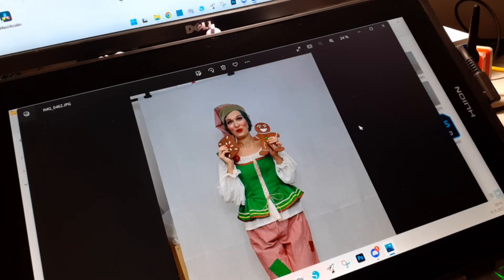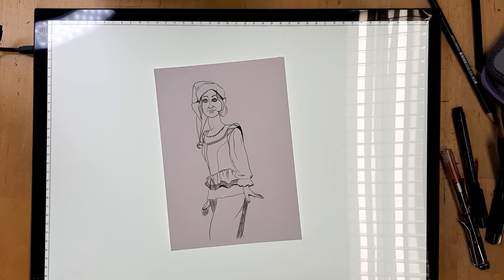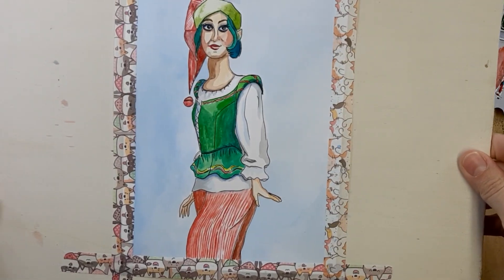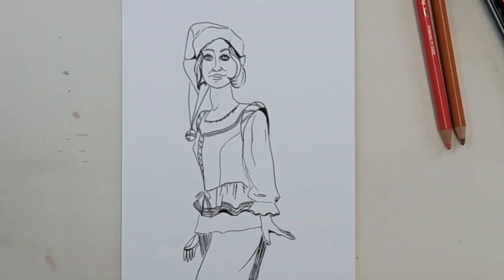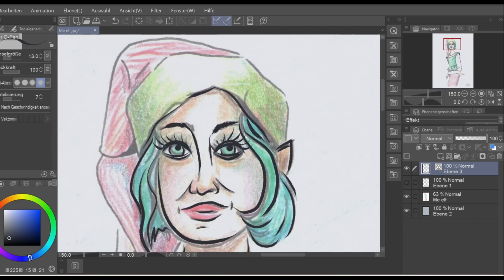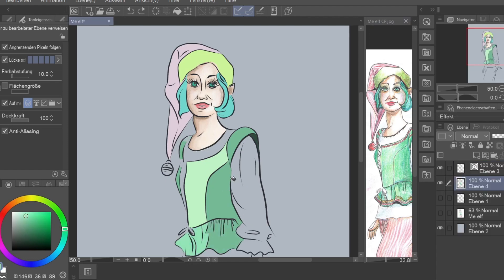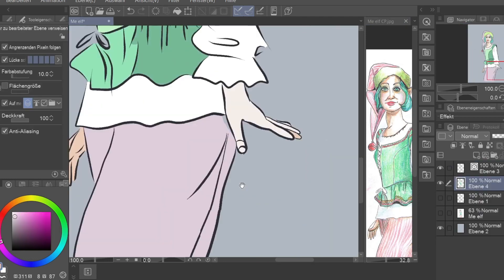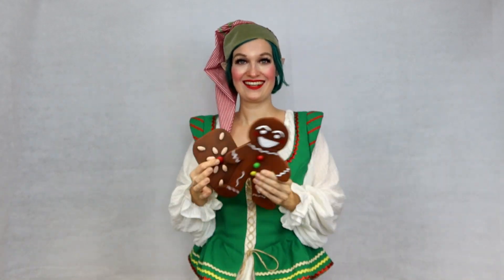Drawing in 3 different media - Holiday Elf costume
In this video I´m taking you along as I create three pieces of art using different media. I made this cheerful Elf costume two years from now as part of a Youtube collaboration in the costuming community. I still love it so much, that I used it as my reference for this video. If you like to see the making off that costume, you can find a link to the video below.

Auld Lang Syne ( Instrumental) by Jingle Punks

My Etsy

My Equipment
Industrial Sewing machine JUKI DDL 7000 A
Sewing machine Bernina B350 (Tula Pink Edition)
Serger Brother 3034D (similar)
Embroidery machine Ricoma EM-1010
Camera Canon G7X Marc III Microphone YETI Blue
Samsung A50 as a 2nd camera Ringlight (similar)
Softboxes (similar) Overhead tripod

Nothing you see in the video is sponsored (except otherwise stated). It cost nothing for you.